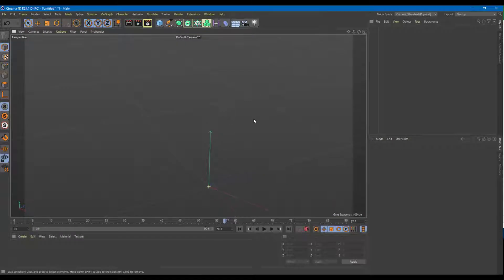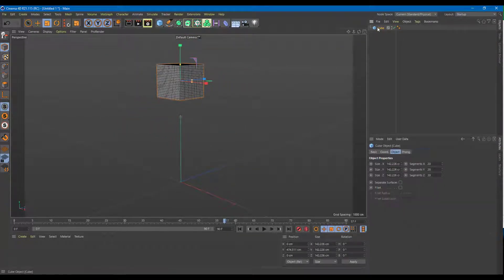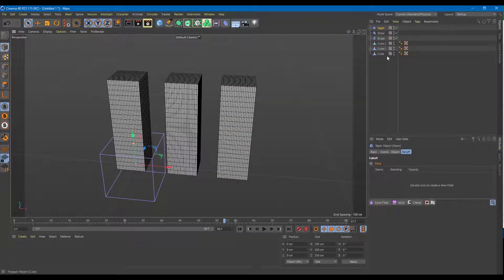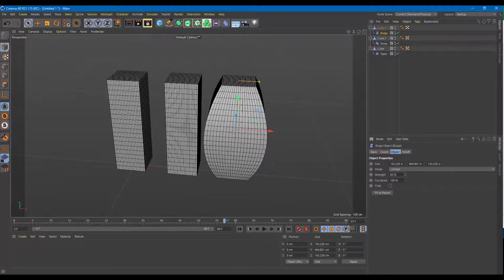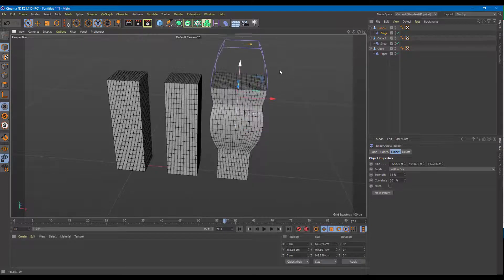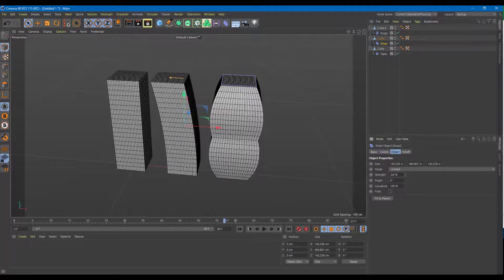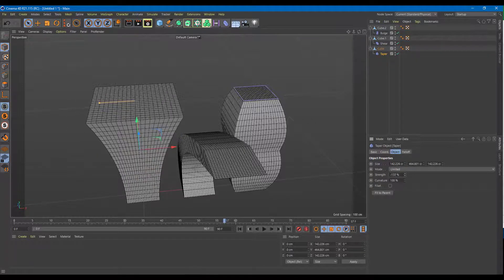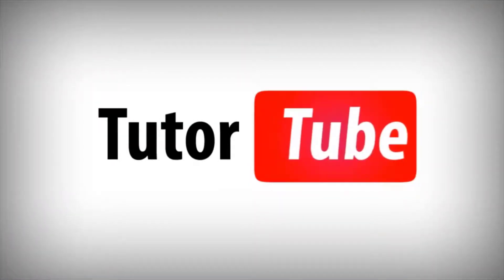Cinema 4D Tutorial - Lesson 26 - Bulge, Sheer and Taper Deformer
In this tutorial, we will be discussing about Bulge, Sheer and Taper Deformer in Cinema 4D.